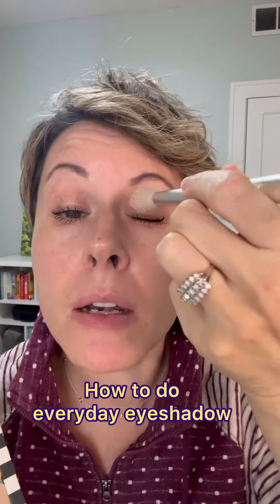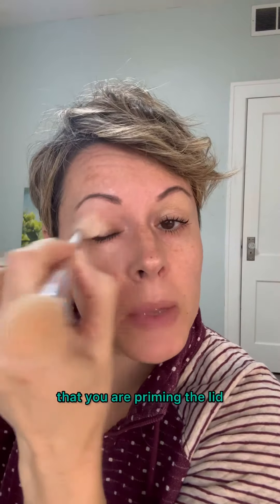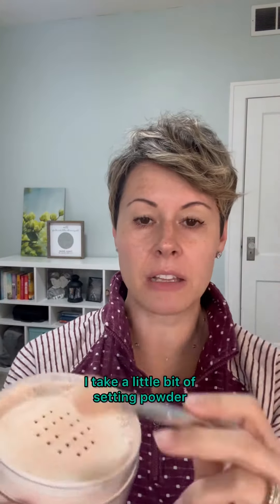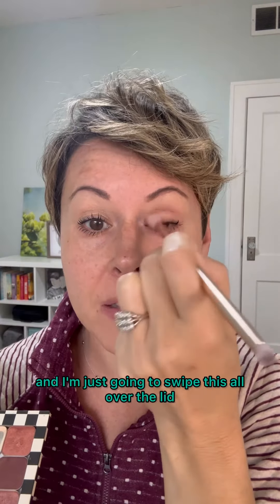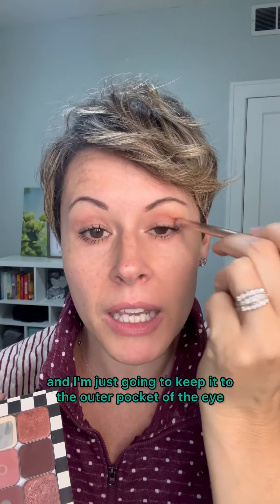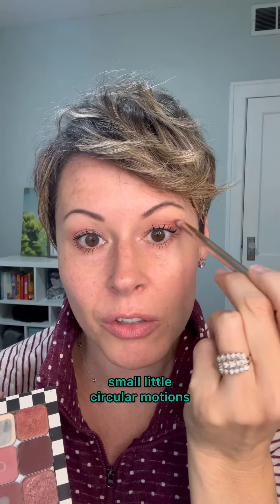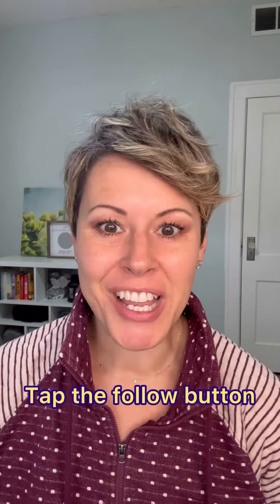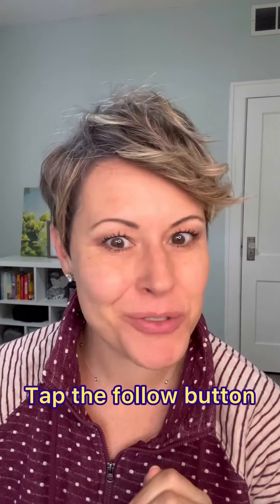Everyday Easy Eyeshadow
Some days you can go bold and some days you can go simple. This is how I do my eyeshadow when I want an easy out the door look! Give it a try and let me know what you think.

Comment for any colors or products used.